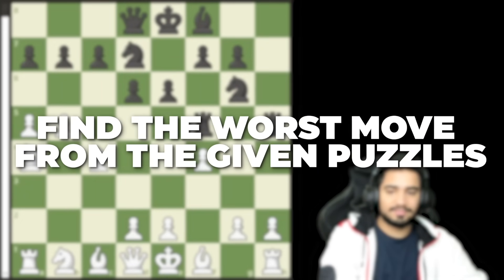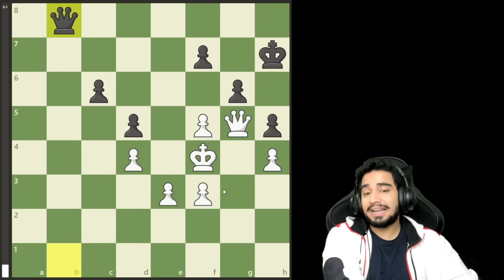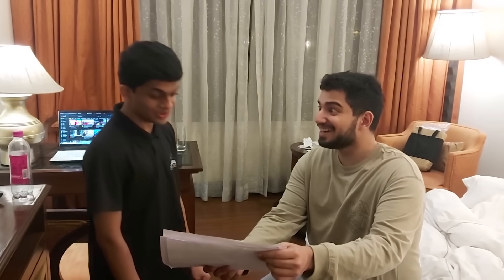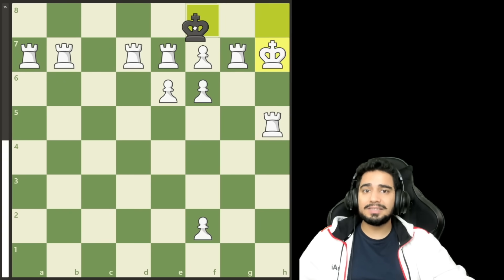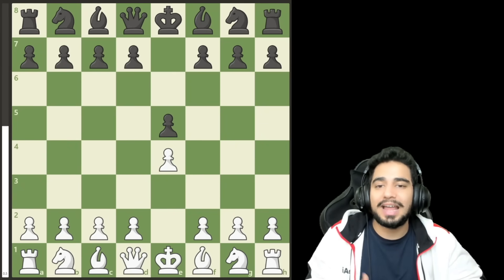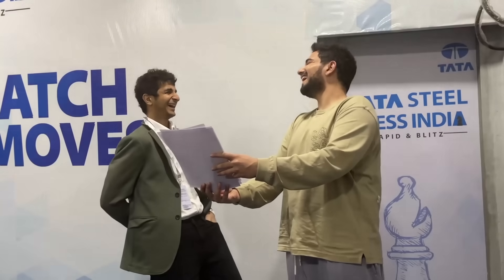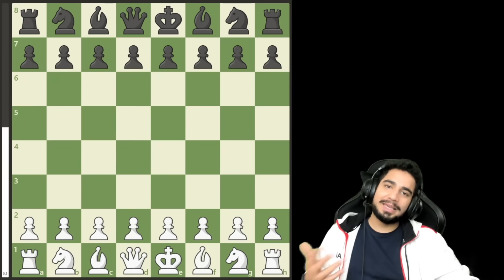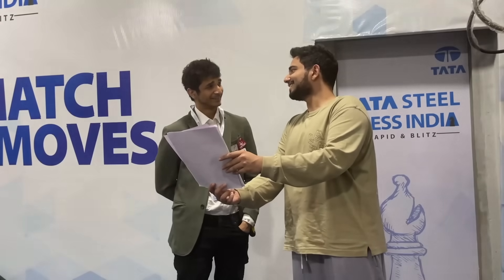Can Chess GMs find the WORST move? ft. Vishy, Levon, Vidit, Nihal and more